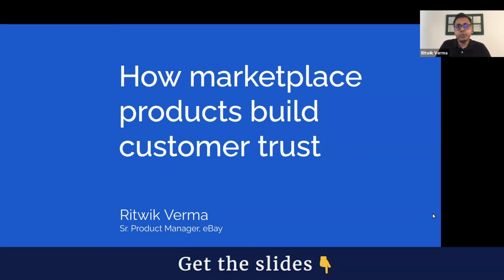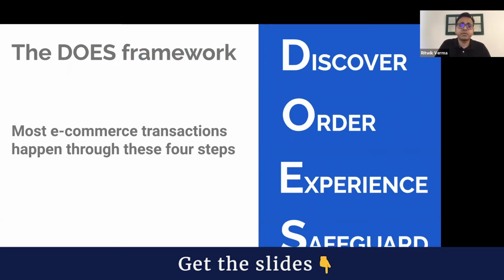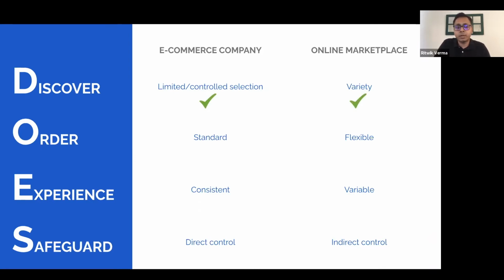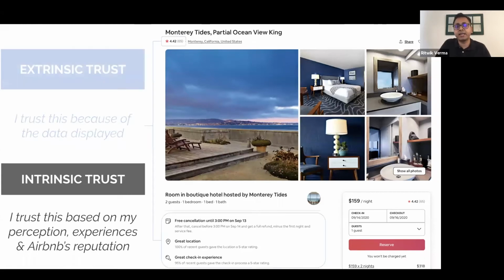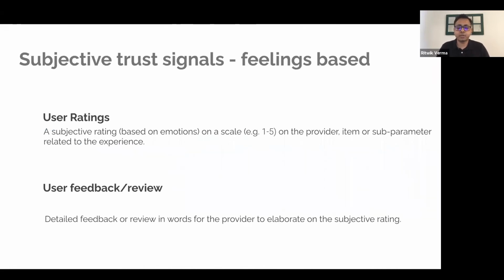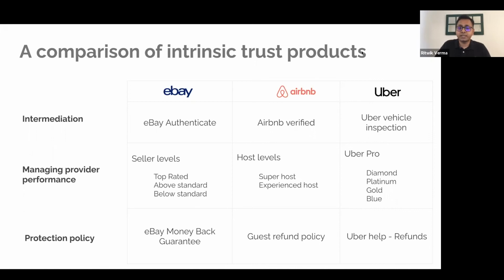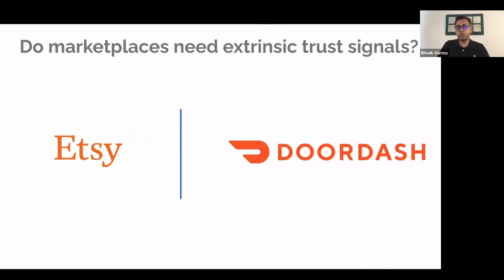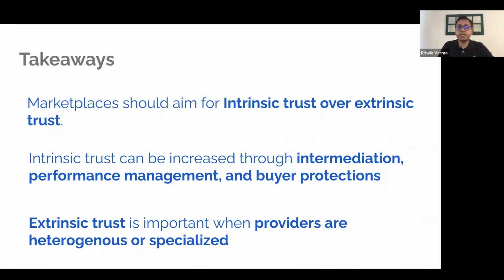Webinar: How Marketplace Products Build Customer Trust by eBay Sr PM, Ritwik Verma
ABOUT THE SPEAKER:
Experienced product leader with a proven track record of launching and scaling products globally. Currently, owns three vital eBay products in the after-sale domain - eBay Feedback score, Seller evaluation, and Payment disputes.

In addition to classes, we host daily online events with top industry professionals about Product Management.

We are committed to pushing the product management industry forward. We published the Amazon bestseller, The Product Book (Get your copy host over 1,000 free events per year, The Proddy Awards, and ProductCon, the largest multi-city conference in the world for product managers.